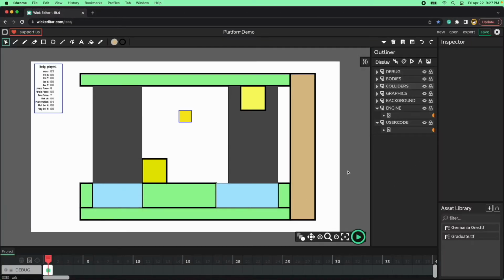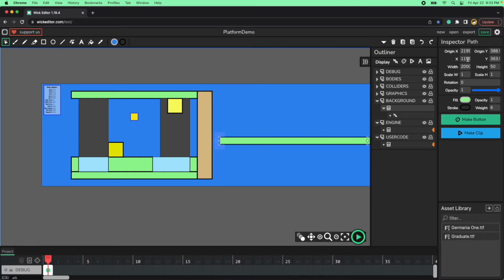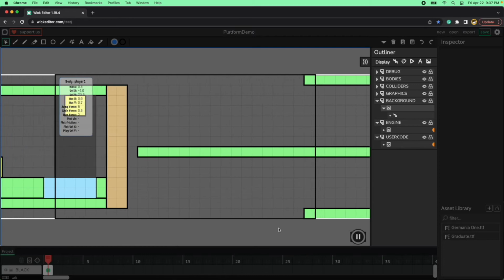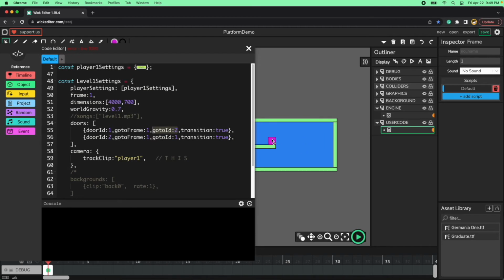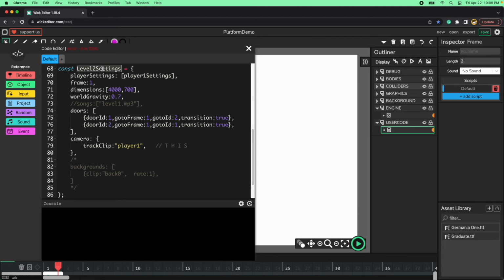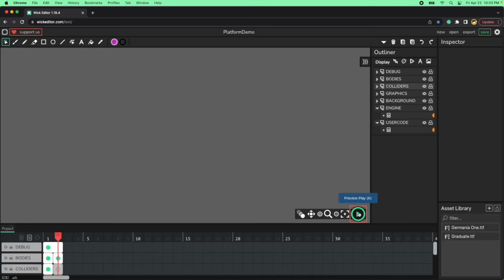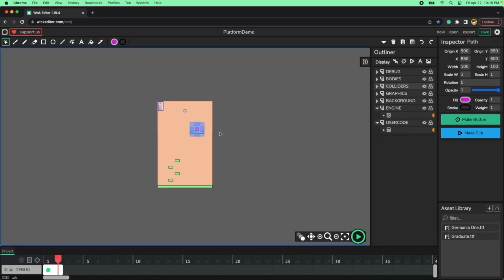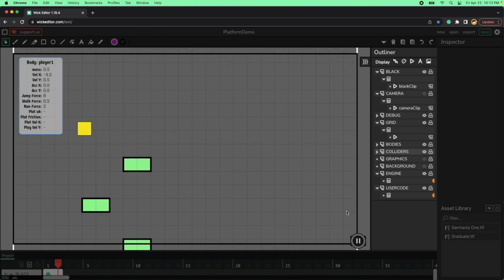Ep19 Pix Engine: Platformers Part 3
Ep19 Pix Engine: Platformers Part 3 - Doors and Levels
Try Wick Editor, which is free.